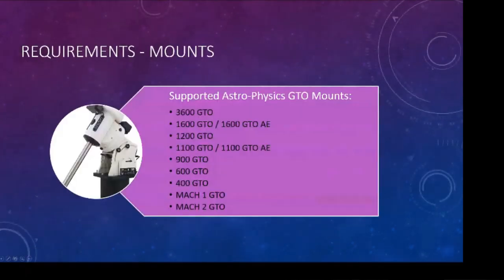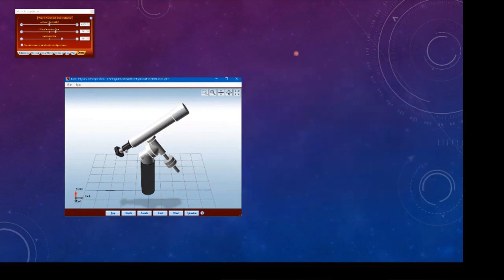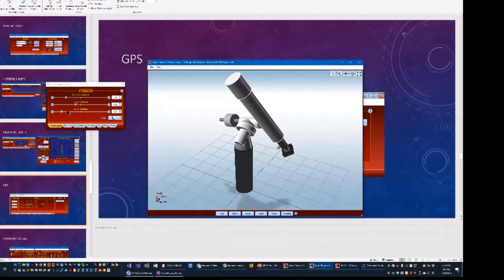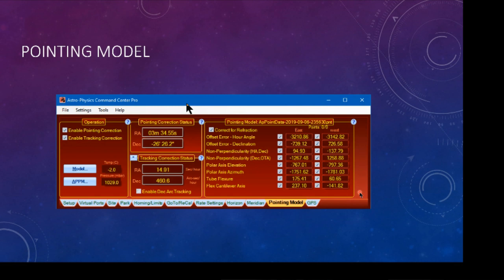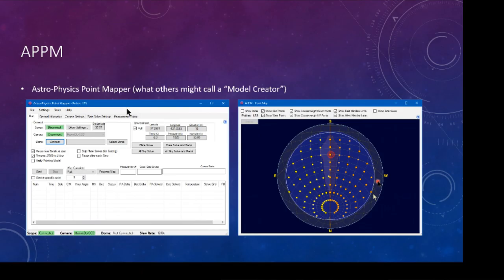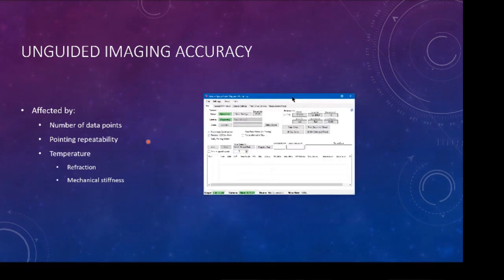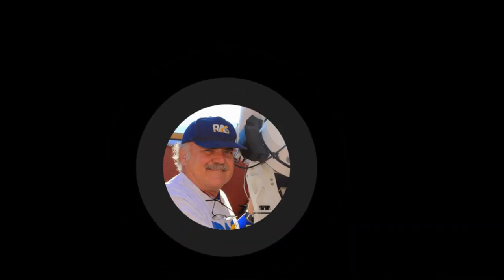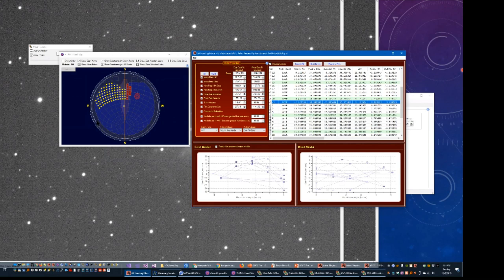Ray Gralak: APCC and Unguided Imaging